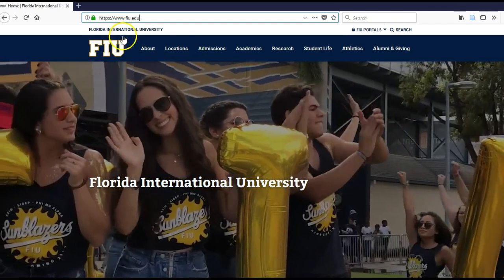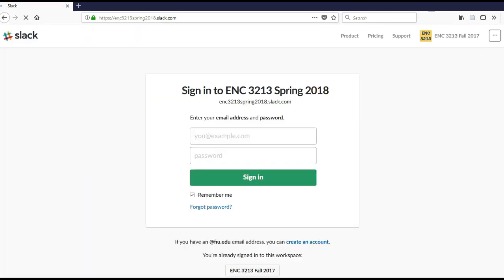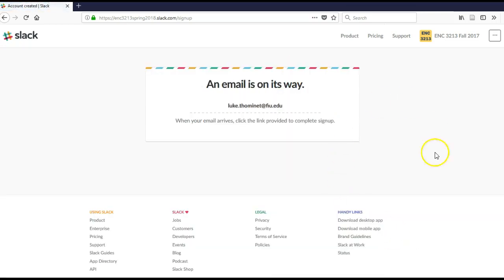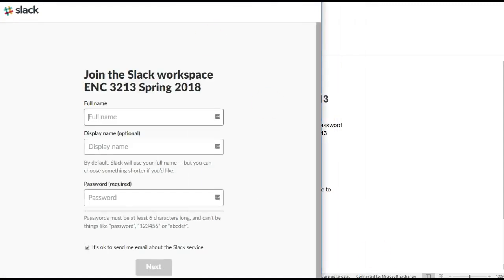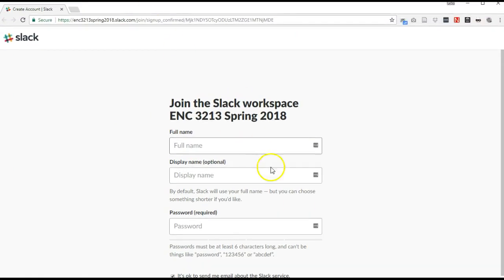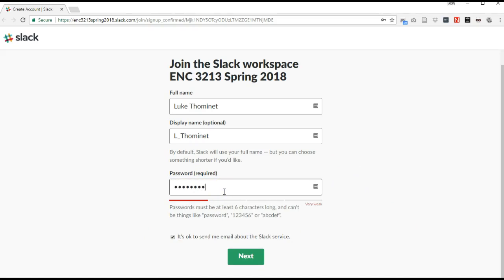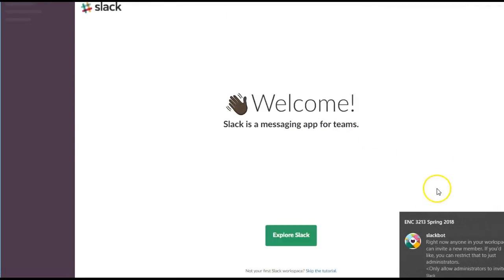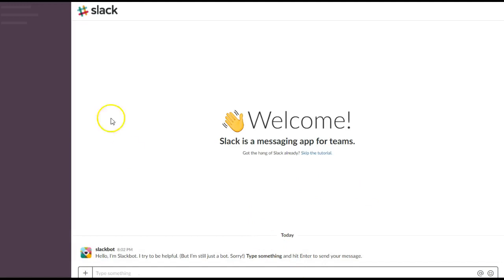Signing up for Slack Account (Spring 2018)